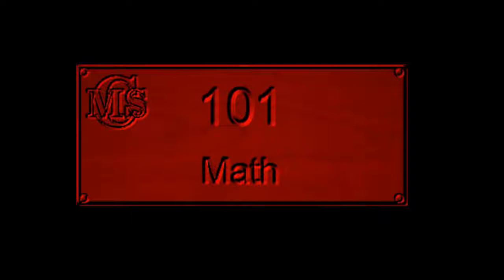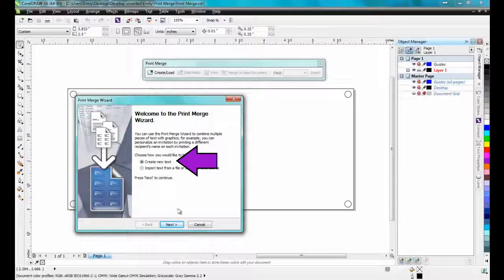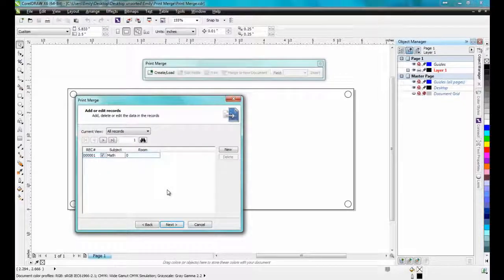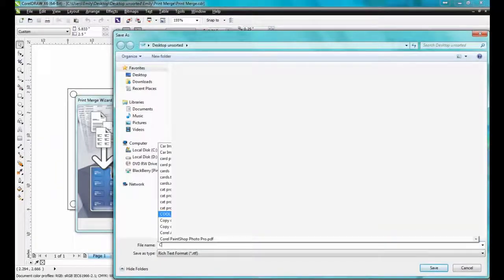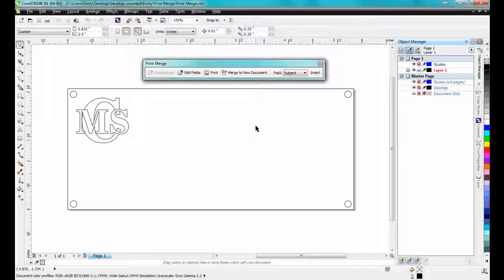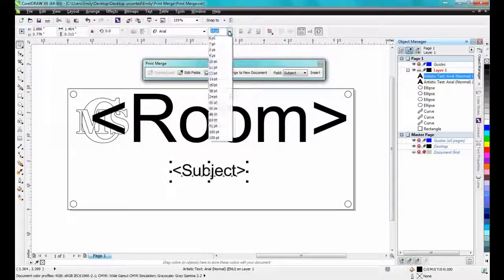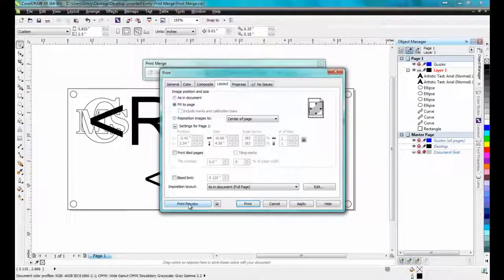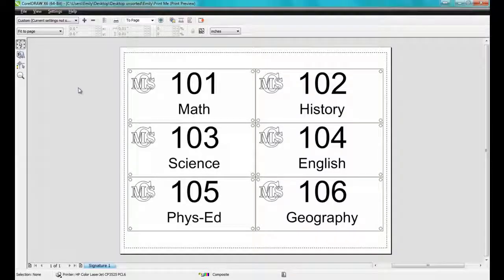Core lDRAW Using Print Merge in CorelDRAW Graphics Suite X6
Learn Corel Draw complete courses
Corel Draw Introduction to Color Harmonies in CorelDRAW Graphics Suite
Text Effects   PowerClip in CorelDRAW
Retouch Photos with the Liquid Tool
 Preparing images for canvas printing, Corel PHOTO PAINT X7
Tips & Tricks on Tracing with CorelDRAW Graphics Suite X7
Use Fills and Patterns a Corel app to Create a Seamless Patt
Using Print Merge in CorelDRAW Graphics Suite X6
corel draw boundary effect
corel draw basic shapes